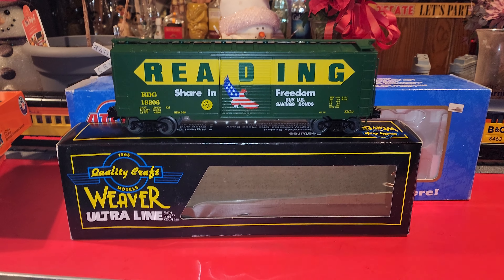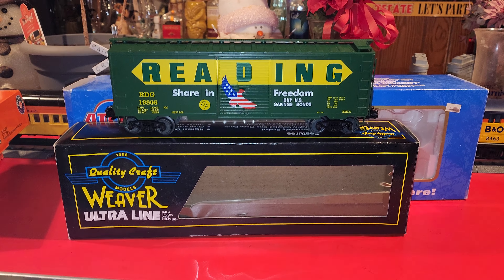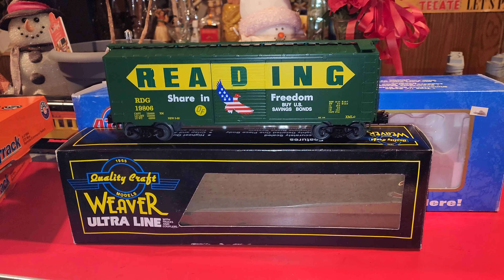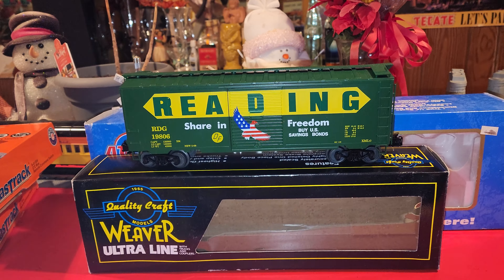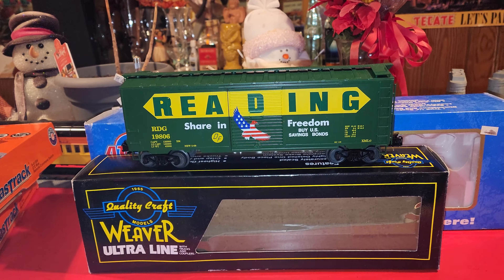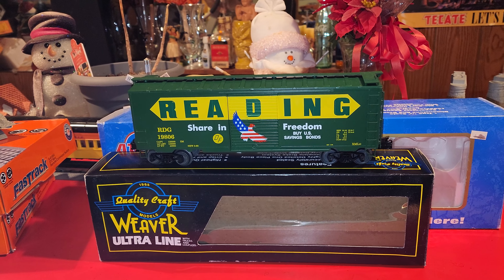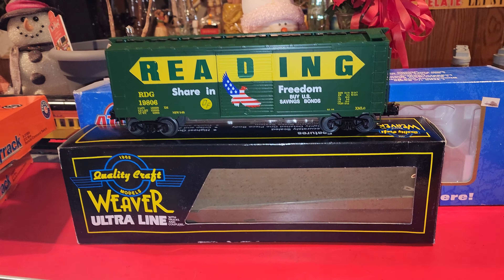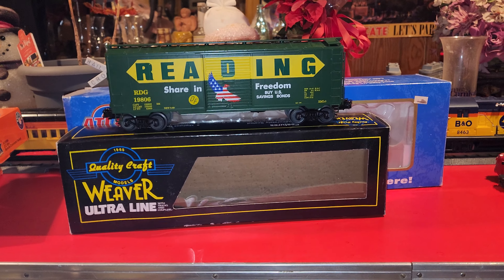weaver utral line reading boxcar from 1994 brand new